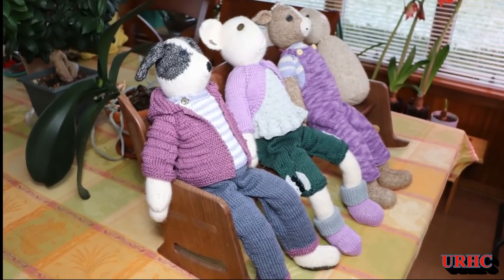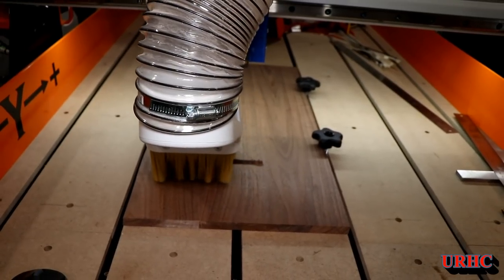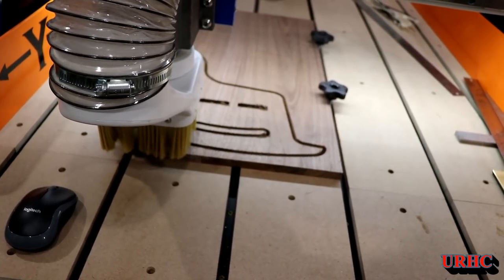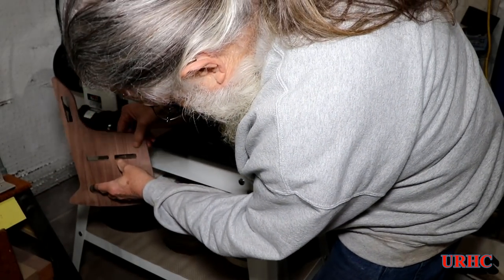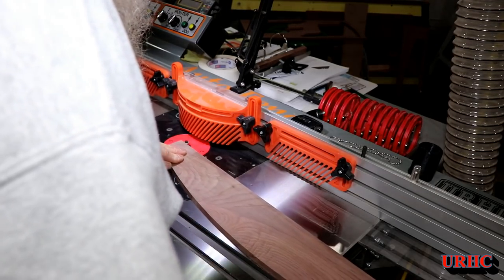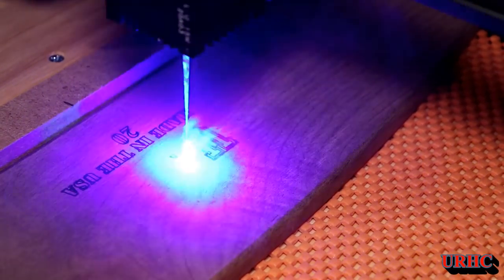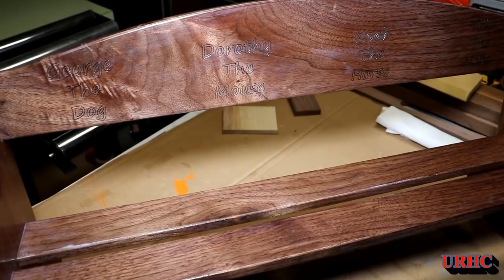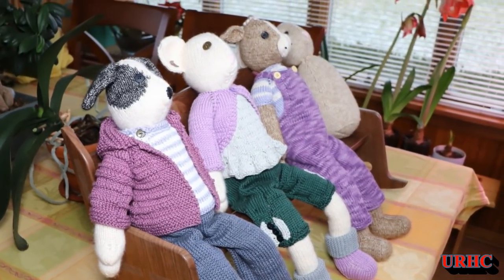Four Seat Rocking Walnut Bench For My Wifes Knitted Animal Friends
My wife has been making some higher end knit animals for herself lately and this is a video about making a small bench from some scrap walnut for her to display them on. Three of her animals are done and the last one still has a way to ago.
This is an Amazon link to the pattern book she uses It is an affiliate link that provides a small commission to help support my channel if a purchase is made using it without raising prices.